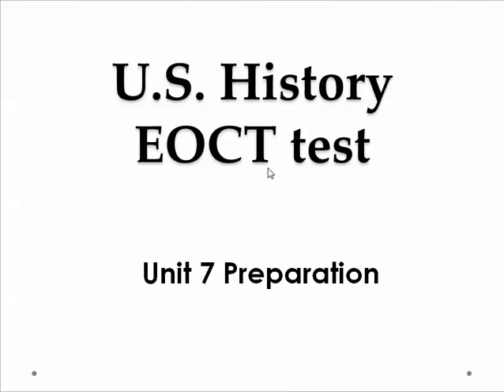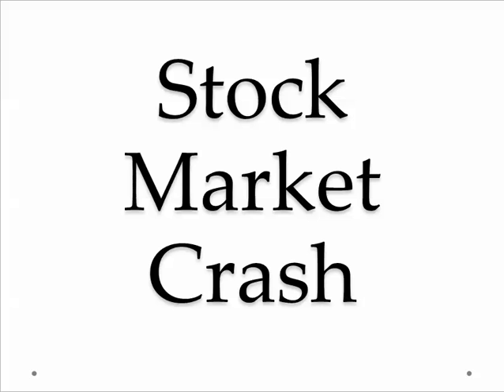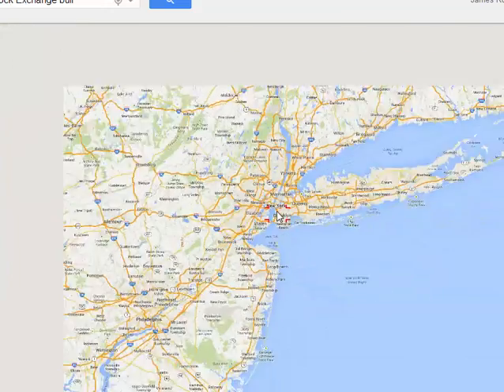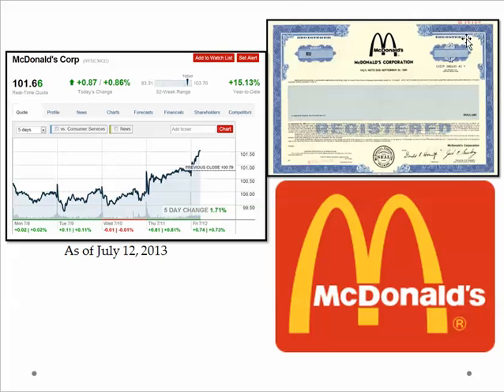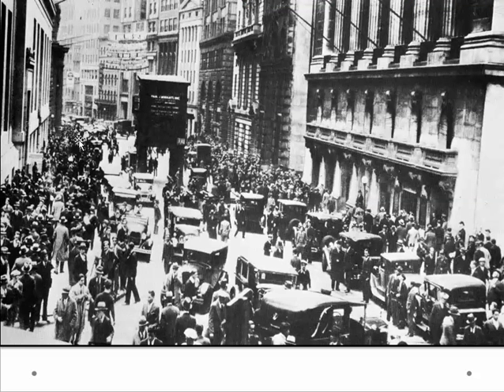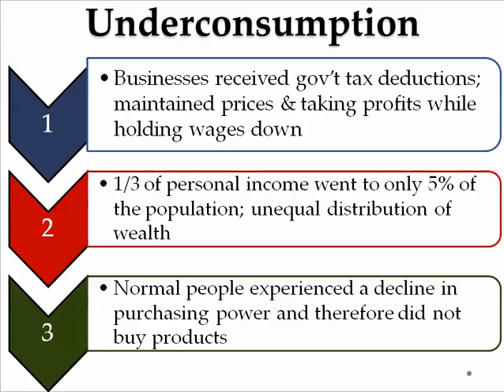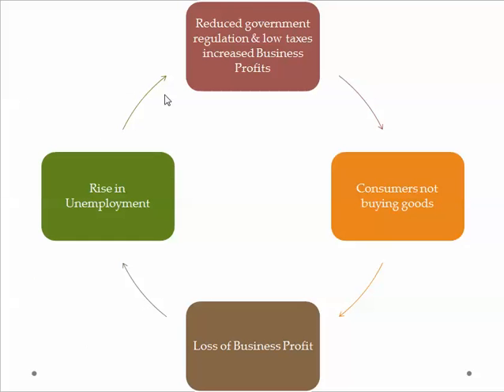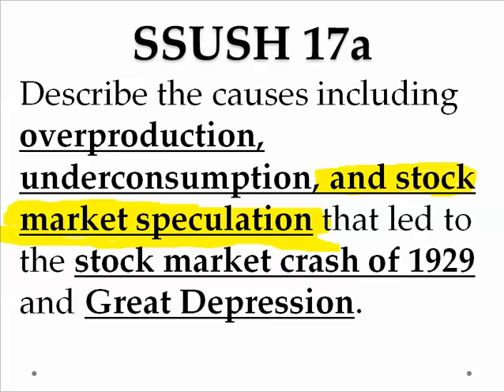GPS SSUSH 17a Causes of the Great Depression [Video 86]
Tutorial on Unit 7 Standard 17 Substandard a Causes of the Great Depression: Overproduction, Underconsumption, speculation that led to the Stock Market Crash of 1929 and the Great Depression in preparation for the Georgia End of Course Test (EOCT) in U.S. History.